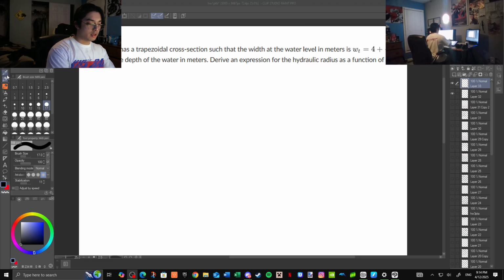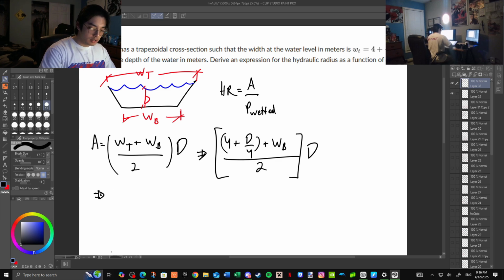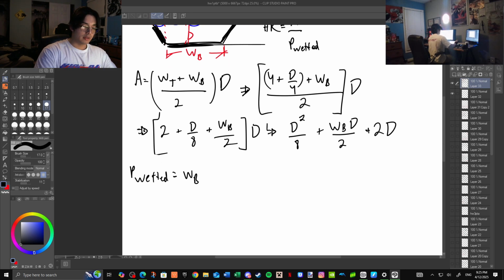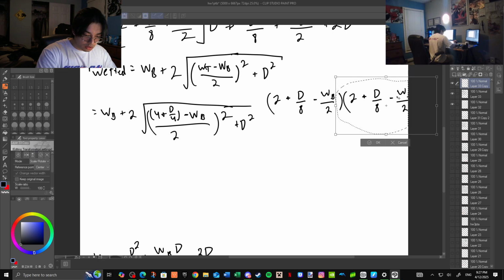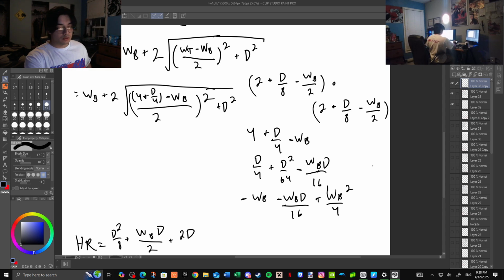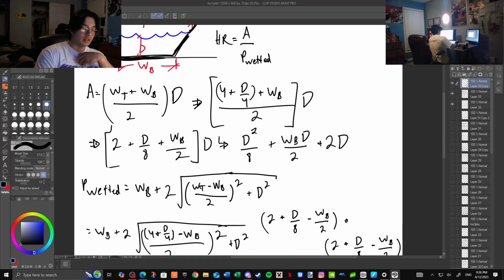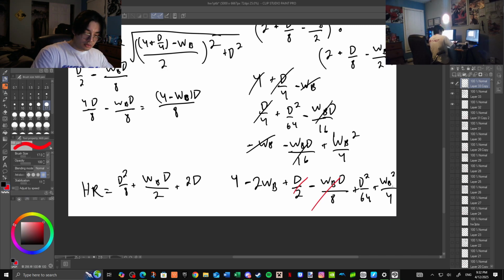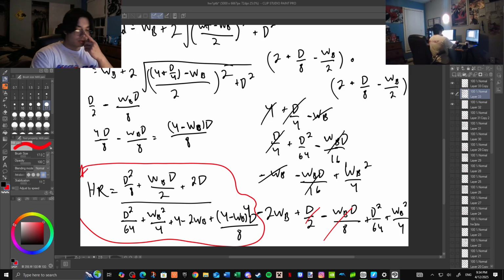CVE 2005 HW 4 Part B1